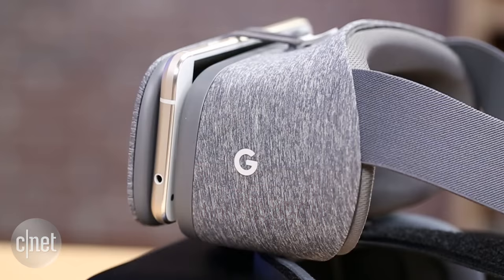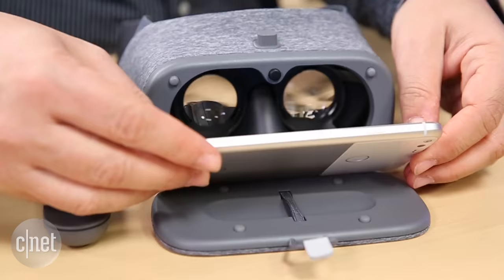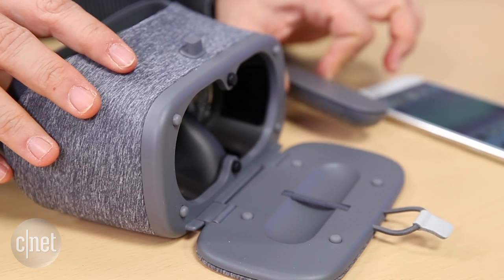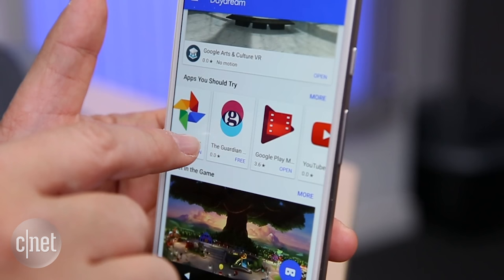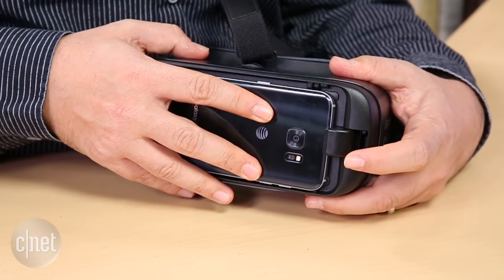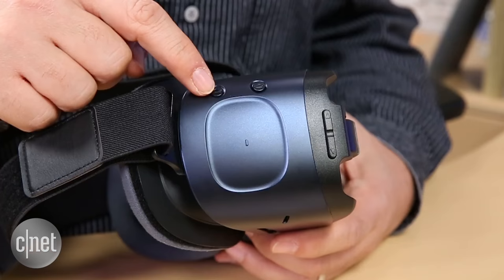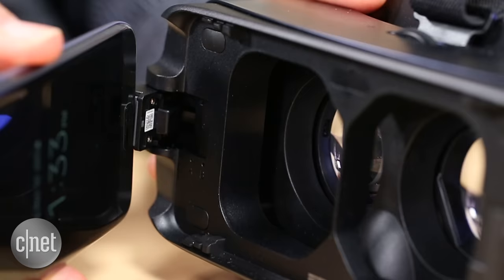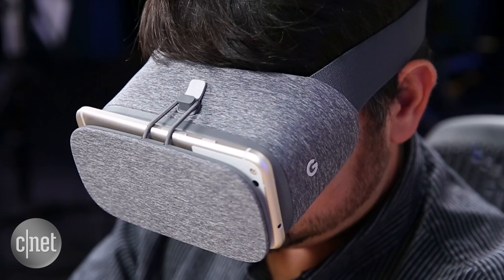Google Daydream vs. Gear VR: Which is the best mobile VR device?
Two companies want to put VR on your face through your phone. Here's what you need to know.